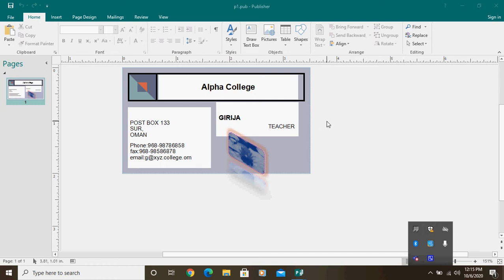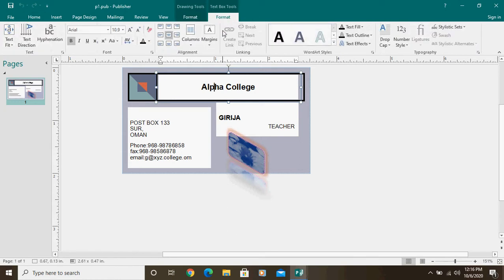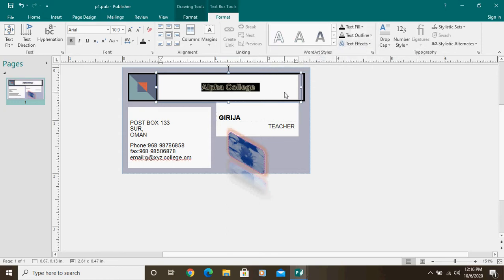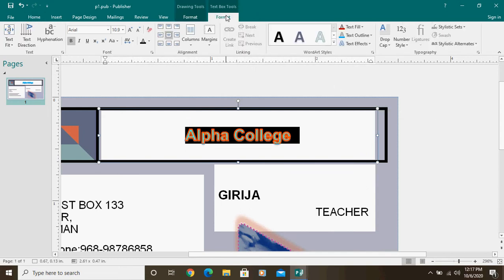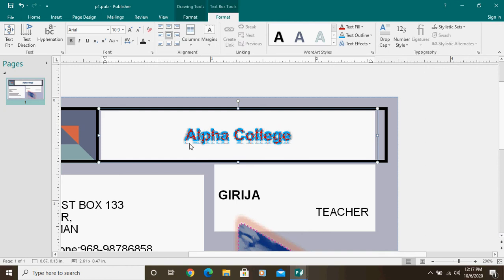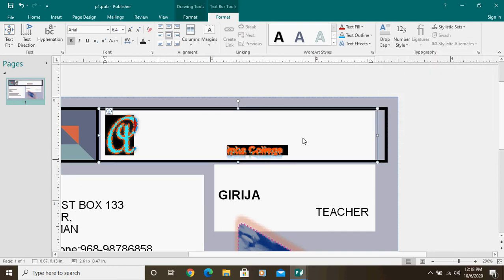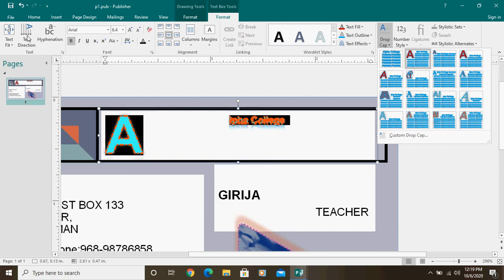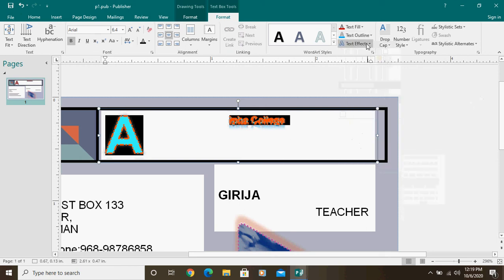part 5 ms publisher text formatting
This tutorial describes text formatting like text style, text fill, text effect, drop cap, text direction